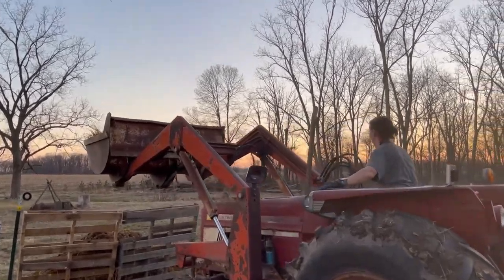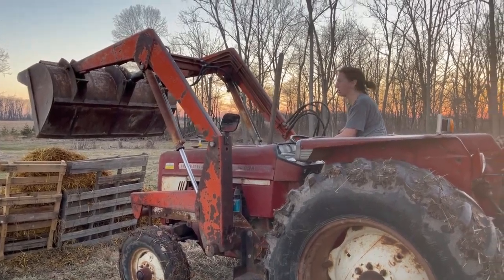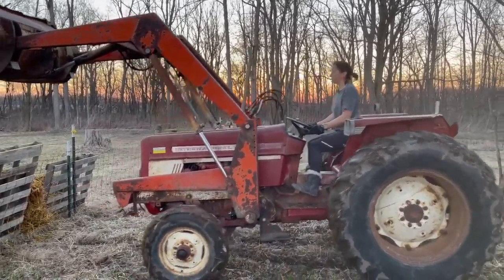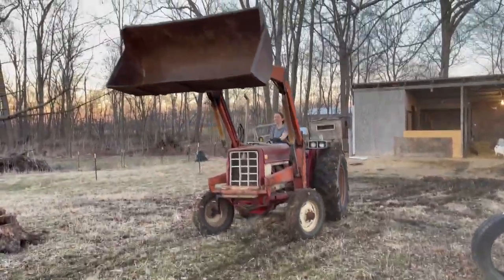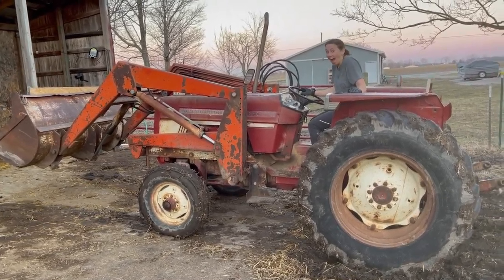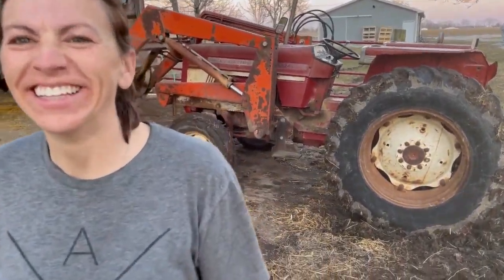Weekend Homesteading: Mucking Stalls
Join us as our family completes the morning chores on the homestead and moves right into mucking stalls.  As a bonus, I learn to drive the tractor and Brad almost has a conniption fit.